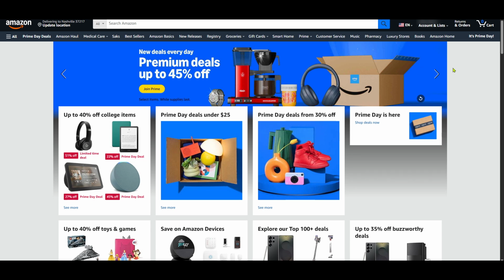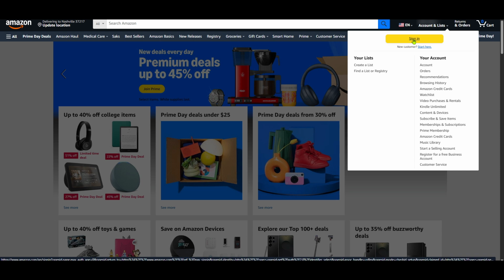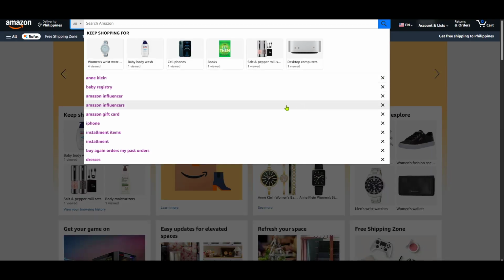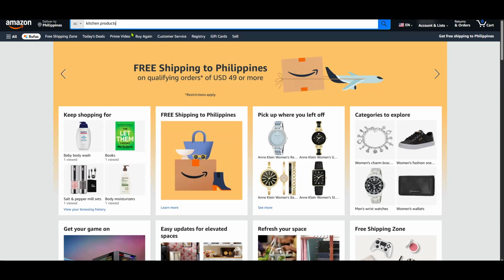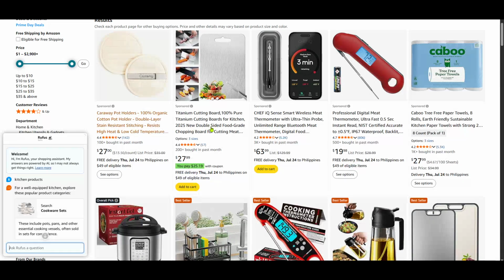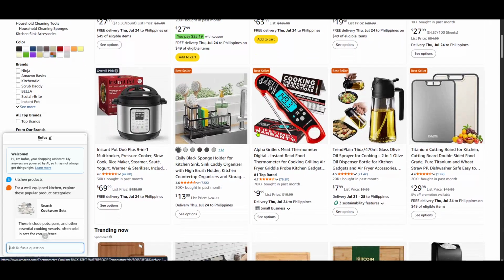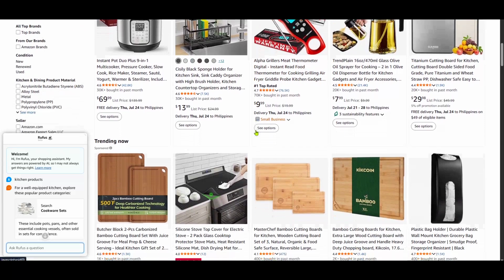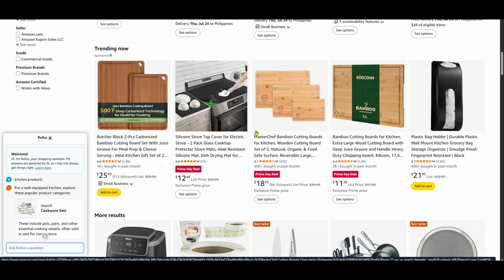How To Find A Specific Seller On Amazon (Full 2025 Guide)